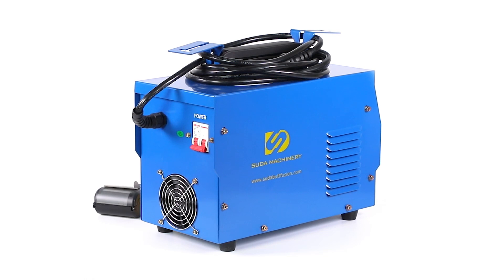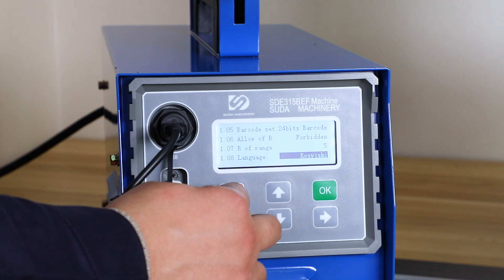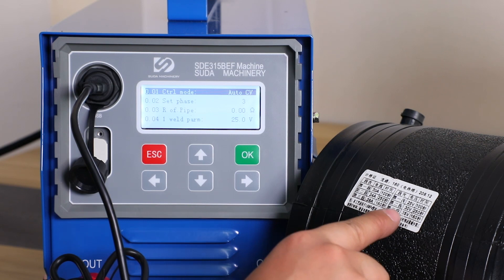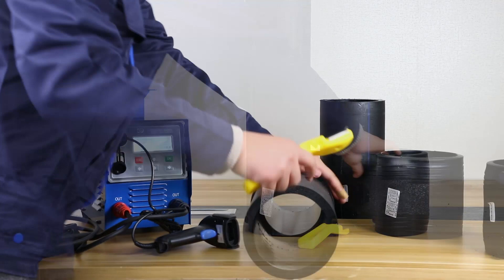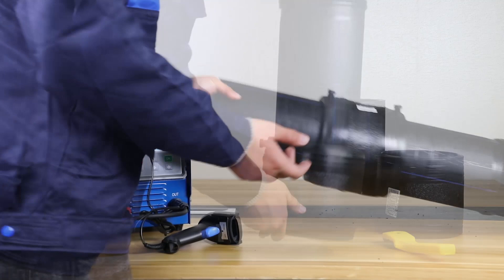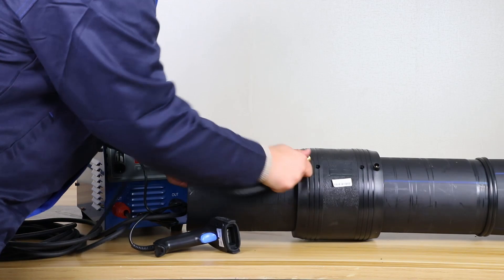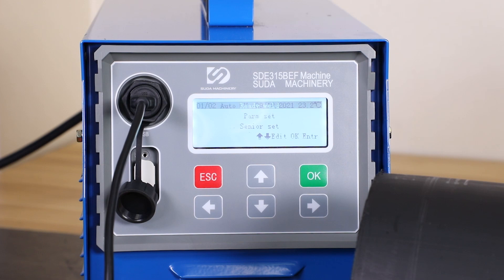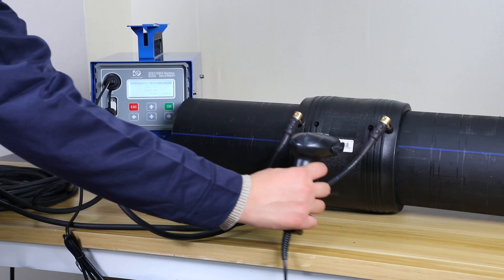HDPE Eectrofusion Welding Machine SDE315B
Electrofusion Machine with Scraper, welding EF Saddle Fusion fittings
Máquina de electrofusión con raspador, soldadura de accesorios de sillín de electrofusión
Máquina de tamaño en pulgadas, esperando su consulta
Máquina de electrofusión
máquina de termofusión
Máquina de montaje de taller
Sierra de cinta multiángulo
máquina de termofusión
máquina de electrofusión
máquina de fabricación adecuada
máquina de soldadura por fusión a tope de HDPE
butt fusion welding machine
butt fusion welder
hdpe pipe welding machine
hdpe butt welder
plastic pipe welding machine